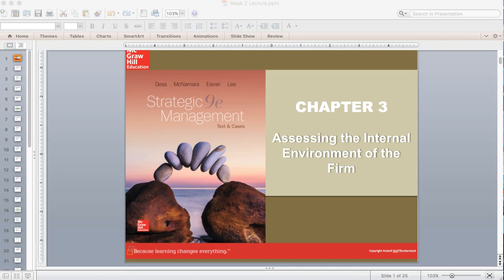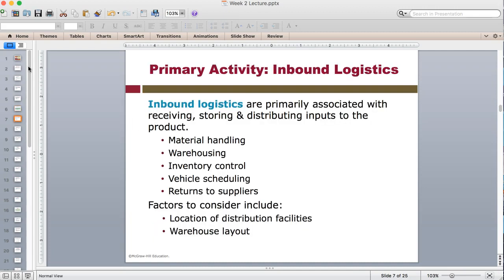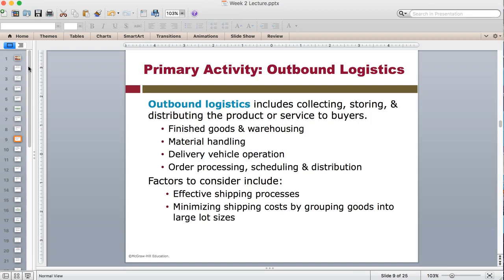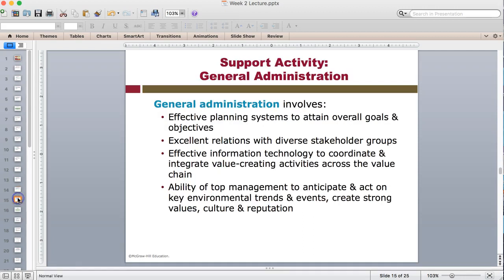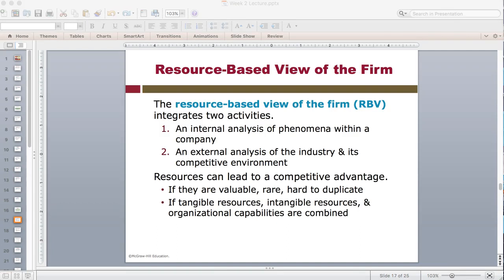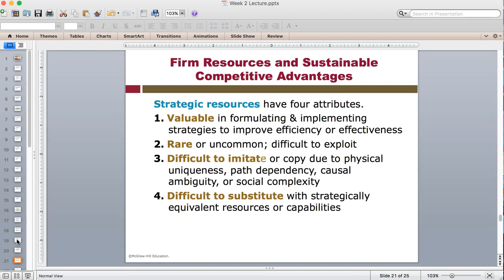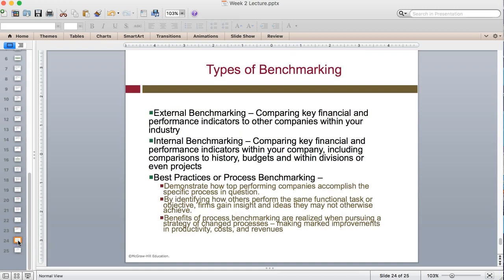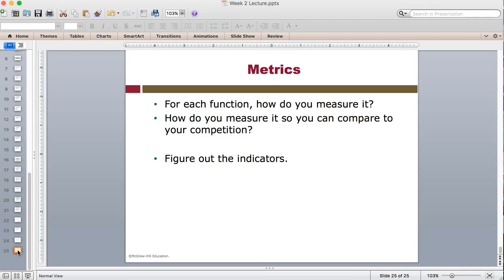Bus 560 Spring 2018 Week 2 Lecture